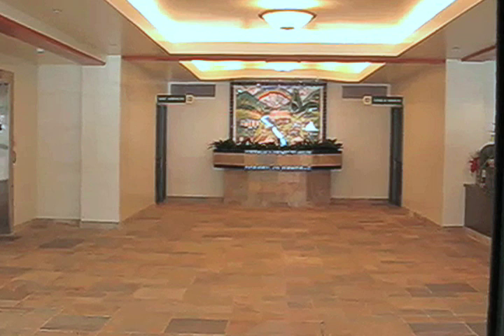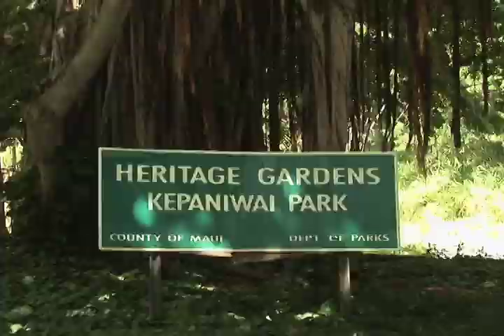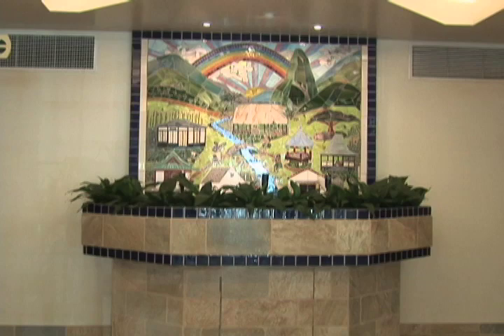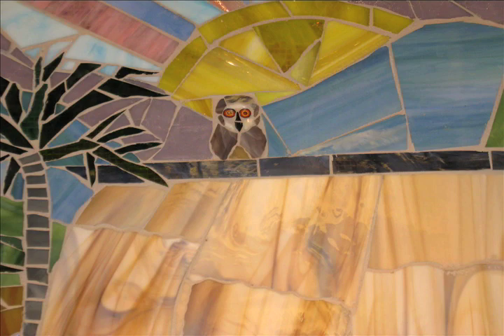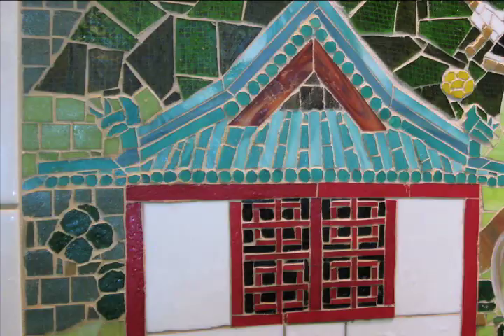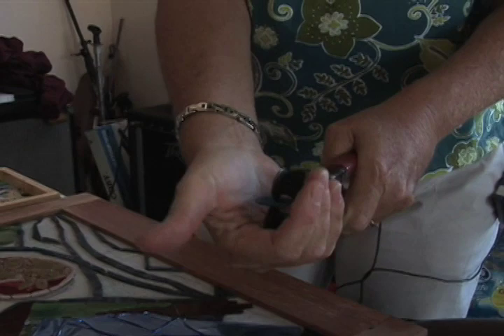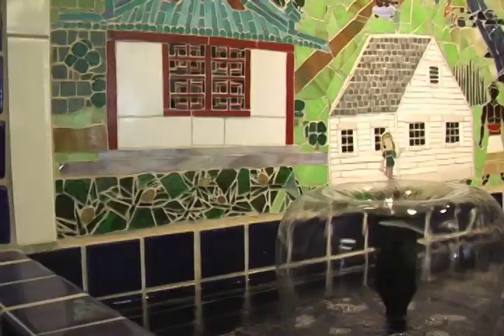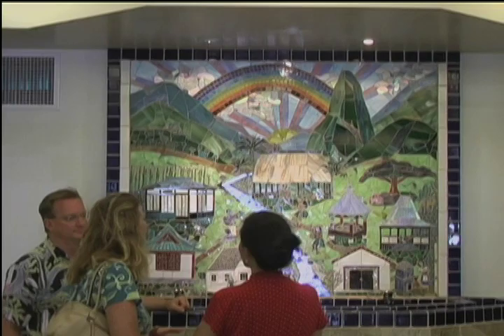Celebrate MAUI: Mosaic Artist Monica Riecke Morakis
Mosaic created by the artist for the Community Clinic of Maui, in Wailuku, 2009.